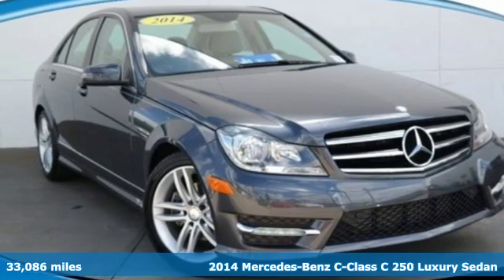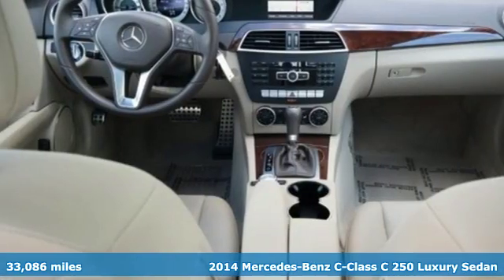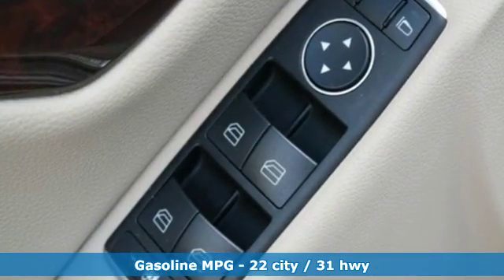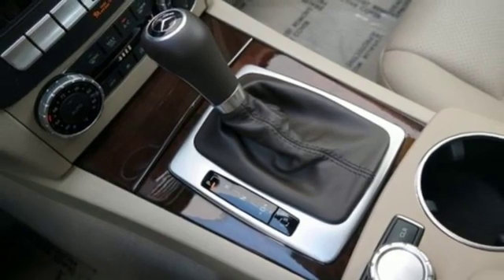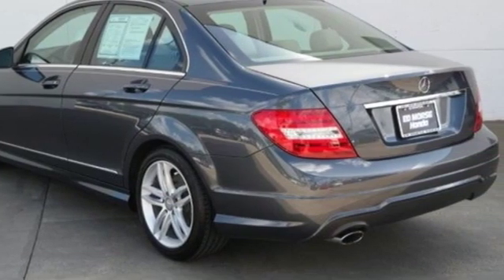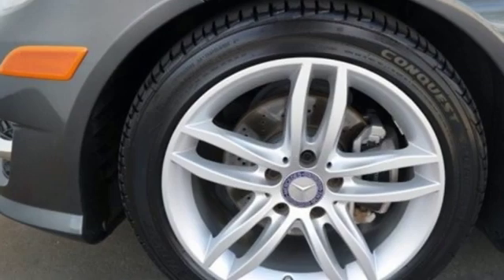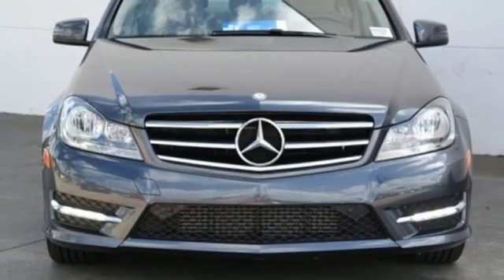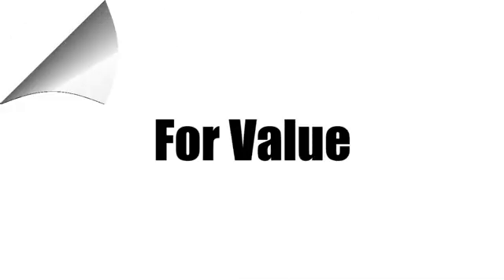Used 2014 Mercedes-Benz C-Class West Palm Beach Juno, FL KH583022A - SOLD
Year: 2014
Make: Mercedes-Benz
Model: C-Class
Trim: C 250 Luxury
Engine: 1.8L I4 DOHC 16-Valve Engine
Transmission: Automatic
Color: Steel Gray Metallic
Interior: Beige
Mileage: 33086
Stock #: KH583022A
VIN: WDDGF4HB1EA954483
Thank you for your interest in one of Ed Morse Honda's online offerings. Please continue for more information regarding this 2014 Mercedes-Benz C-Class C 250 Luxury with 33,084mi. This vehicle is loaded with great features, plus it comes with the CARFAX BuyBack Guarantee. If you are looking for a vehicle with great styling, options and incredible fuel economy, look no further than this quality automobile. This 2014 Mercedes-Benz C-Class has such low mileage it has been parked more than driven. More information about the 2014 Mercedes-Benz C-Class: The 2014 Mercedes-Benz C-Class competes directly with BMW's 3-series and INFINITI's G-series. Mercedes-Benz brings a century of automotive innovation and a reputation for ultimate quality and performance to their entry-level model. The C-Class starts at $35,800 for the 1.8L-powered C250 sedan. The direct-injected engine makes over 200 horsepower but can also cruise at 31 mpg on the highway, while still allowing for spirited performance, excellent safety and Mercedes-Benz trademark cache. Strengths of this model include available 4MATIC all wheel drive system, Affordable luxury, strong safety feature list, and a wide selection of performance engines

Address:
3790 West Blue Heron Boulevard